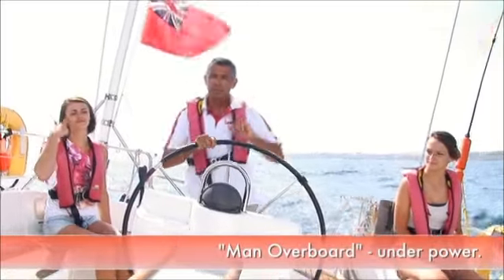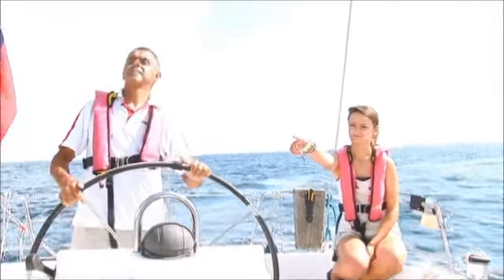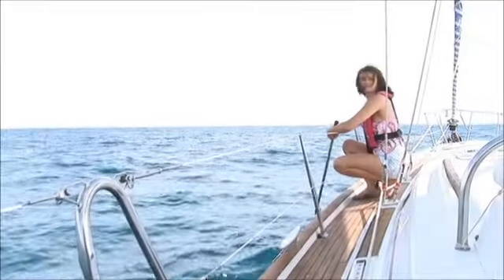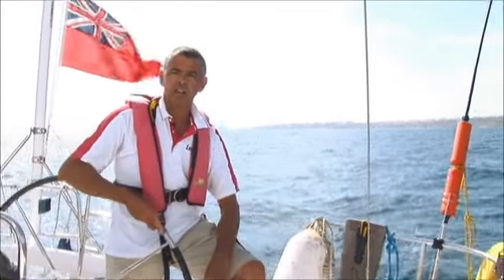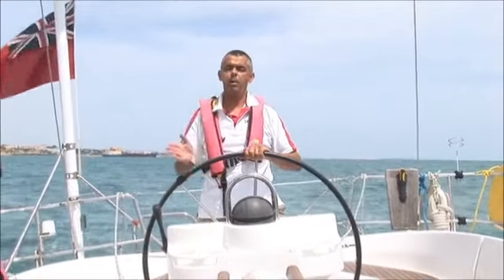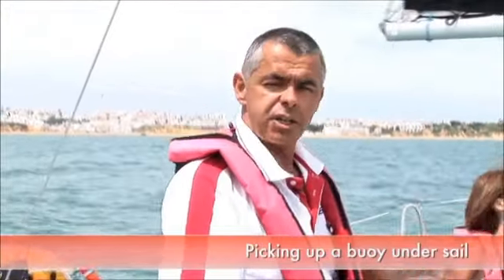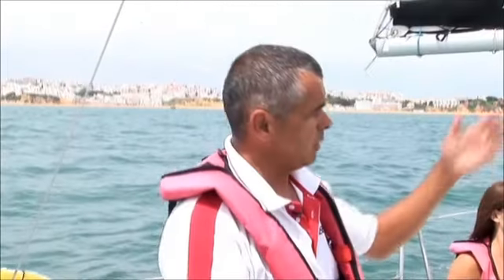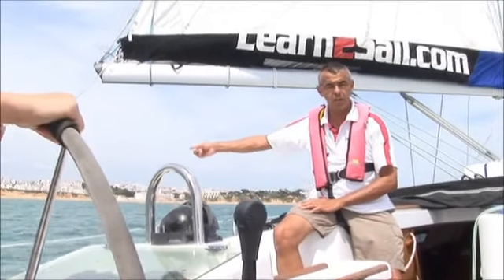Part 3- Coastal Skipper Sailing Tuition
Coastal Skipper Sailing Tuition - Part 3 by Learn2Sail. Sailing School in the Algarve Portugal. and book your sailing course